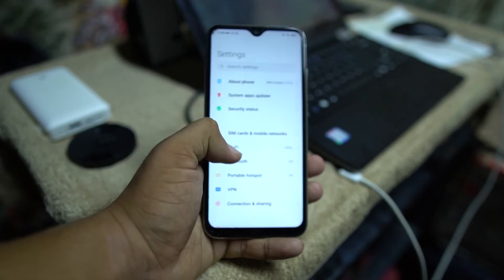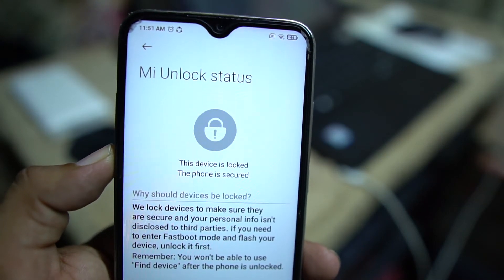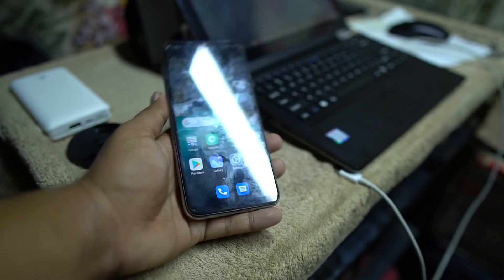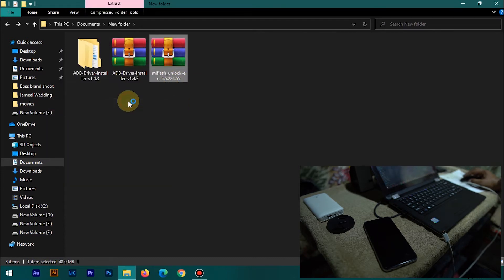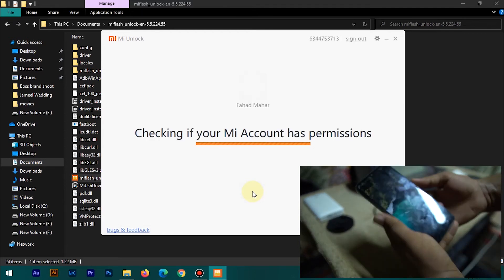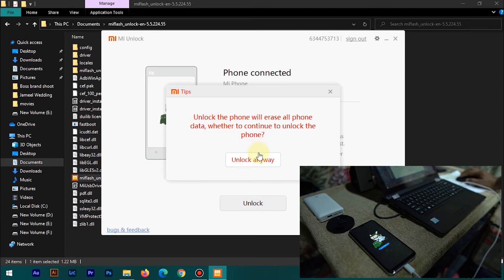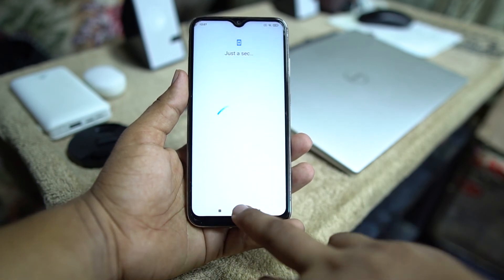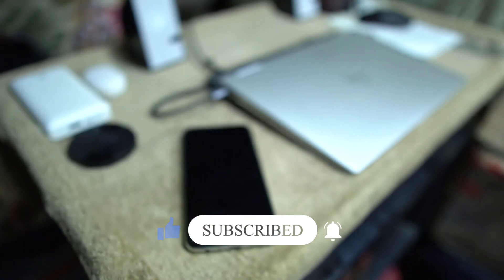How to Unlock All Xiaomi Phones